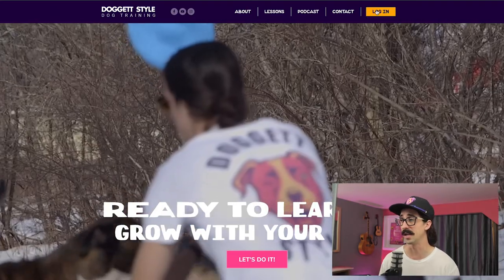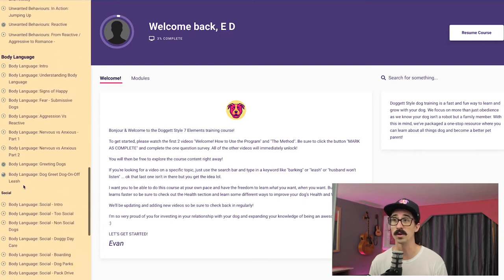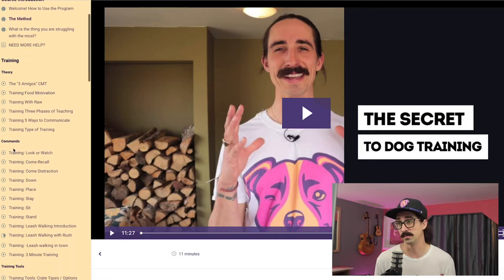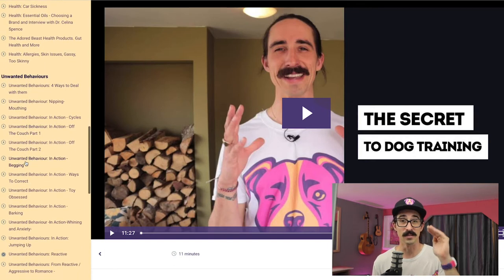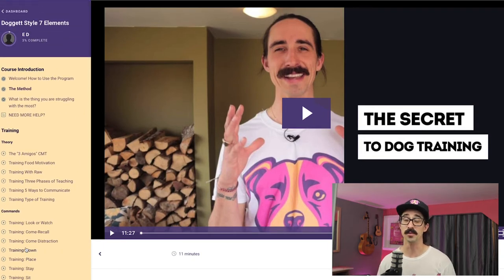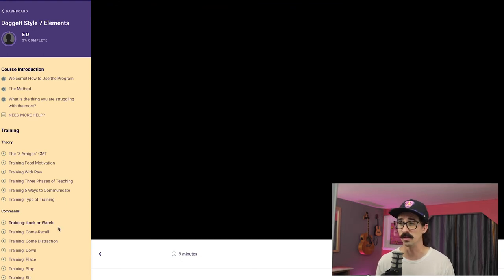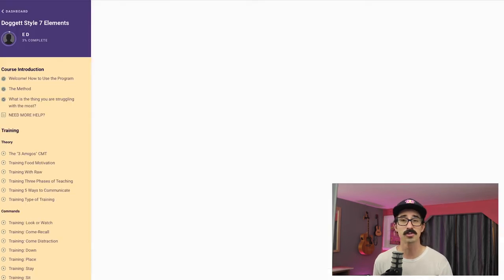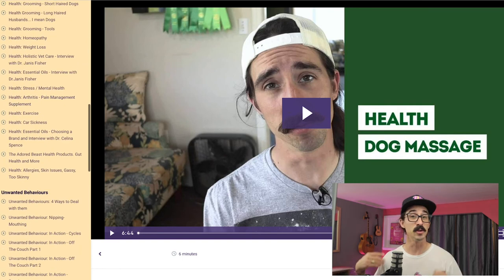inside look at the Doggett Style Online Course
to get a copy!